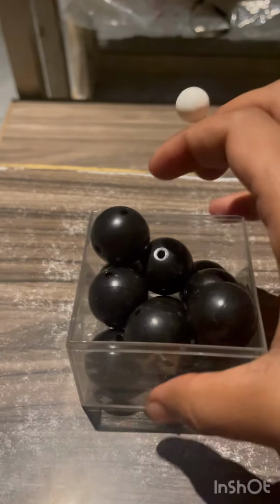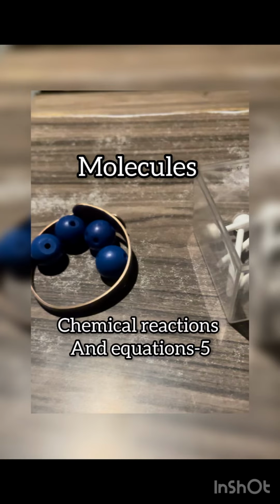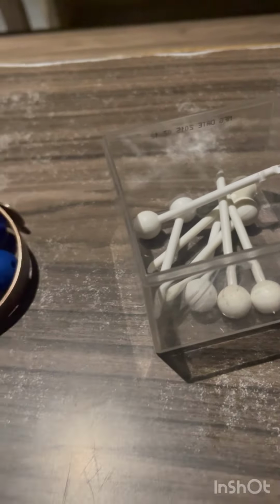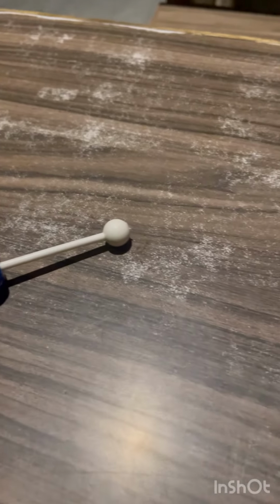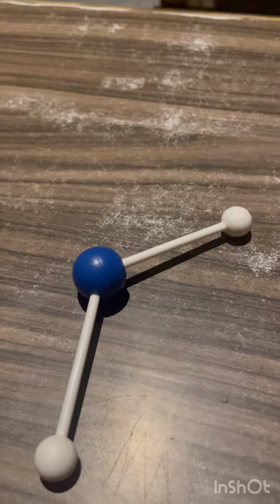Chemical Equations and Reactions- 2nd video